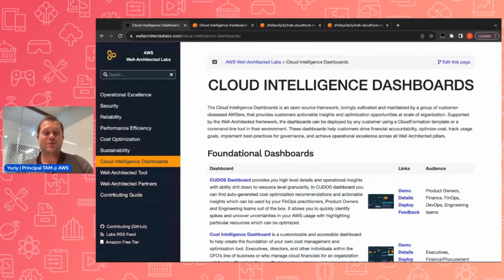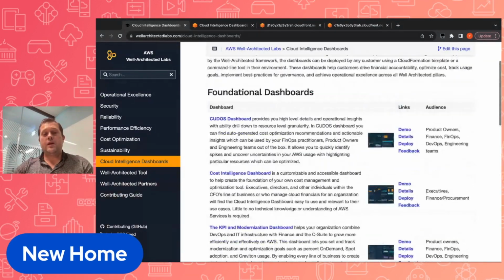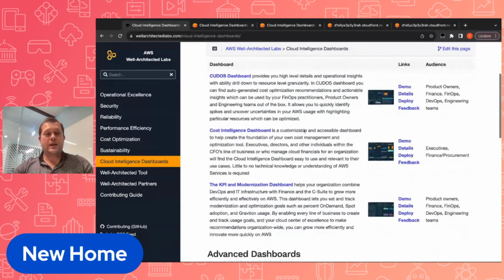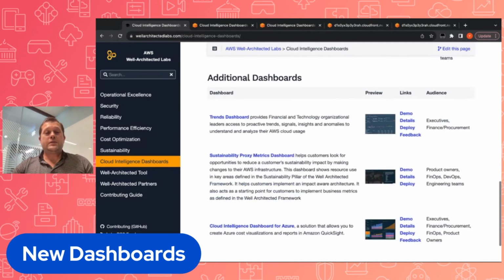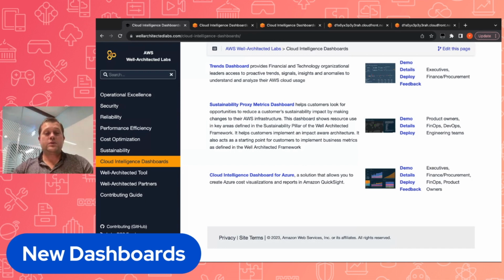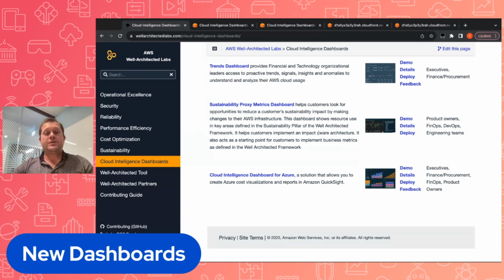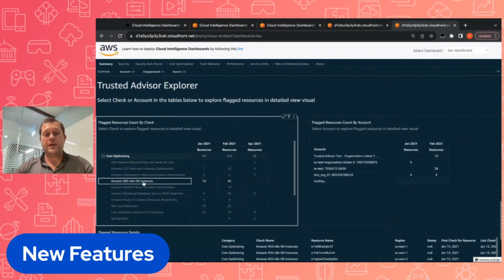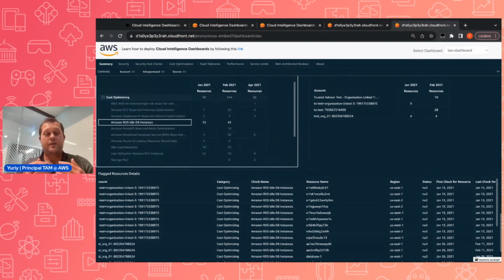Cost News Digest: E2 - Oct 2023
Hello, welcome to the cost news digest. the top stories are ...

SGAmazon RDS Custom for SQL Server lets you stop and start your database instance on demand

SJ AWS Compute Optimizer now supports 153 new EC2 instance types as well as multi-attached EBS volumes

SG Amazon EC2 R7g and M7g Instances are now available in Europe (Stockholm) region
AWS Graviton2-based Amazon EC2 C6gd instances now available in Europe (Zurich) region

SJ How to view Azure costs using Amazon QuickSight!

SG Simulate interruptions in your Spot Fleet directly from the Amazon EC2 Console

SJ Cost Anomaly Detection increases custom anomaly monitor limit to 500

SG QuickSight now supports tagging users for cost allocation